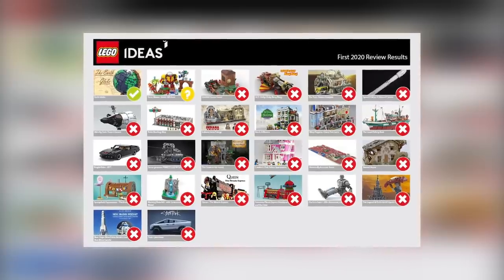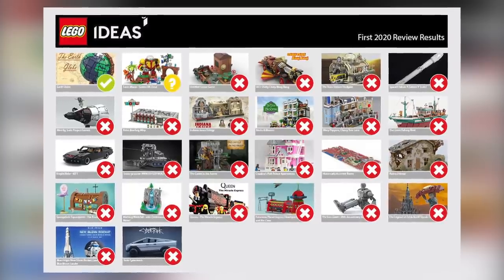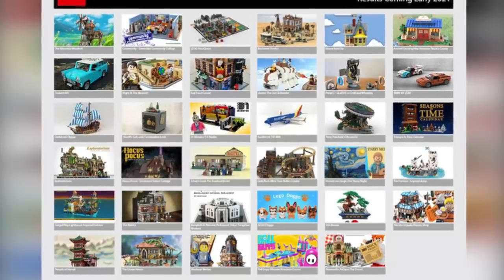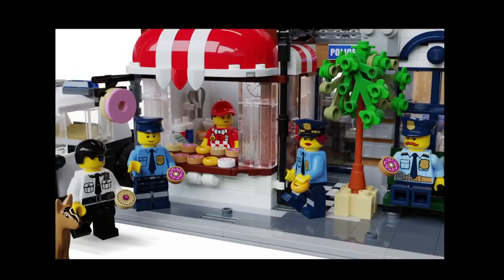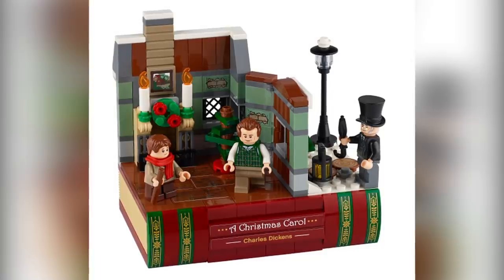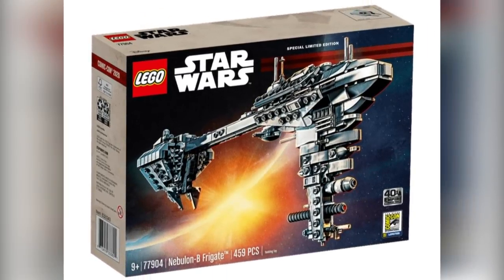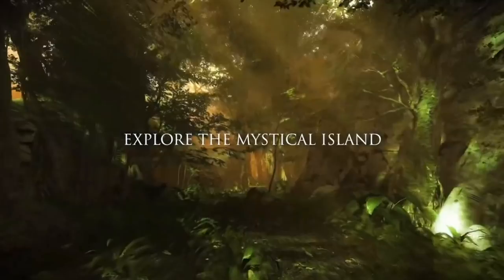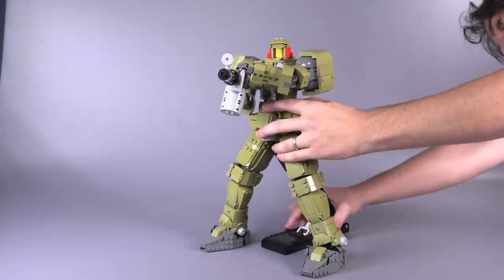Lot of Rejects.... One IDEAS Winner | LEGO News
2020 First Review Stage Winners

The LEGO Group Announces New Partnership That Support Racial Equality